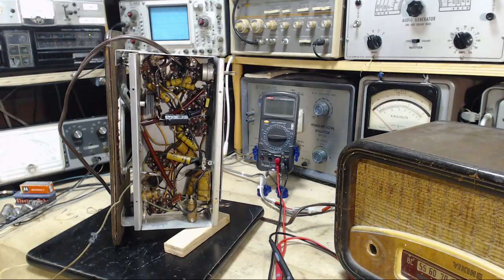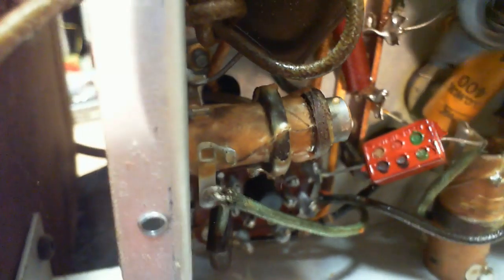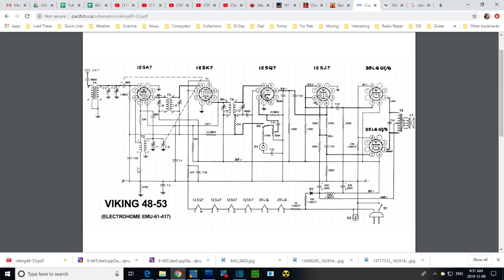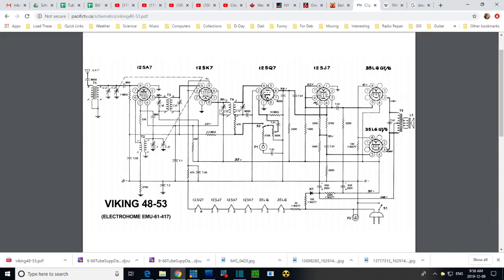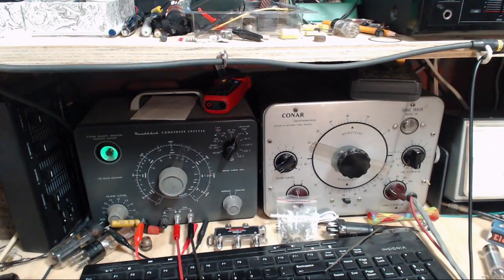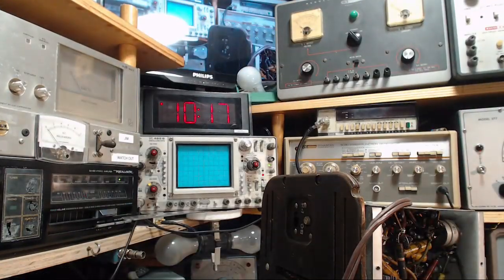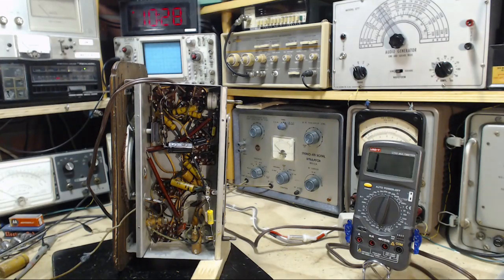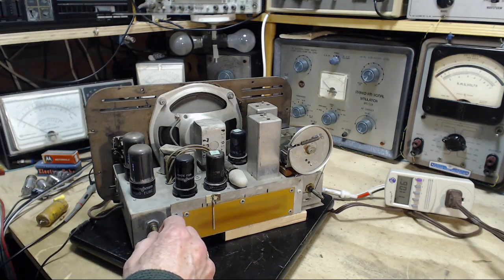Viking EMU61 Tube Radio Video #3 - Chassis Connections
I look at what is connected to the chassis, consider the impact to the operation of the radio then replace the chassis grounding capacitor and resistor